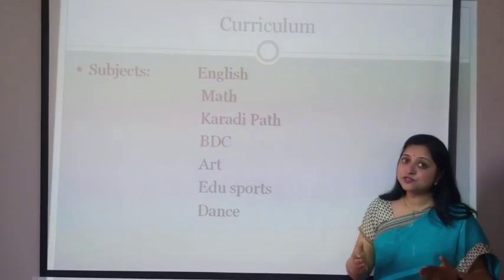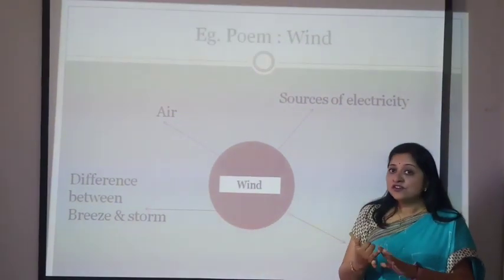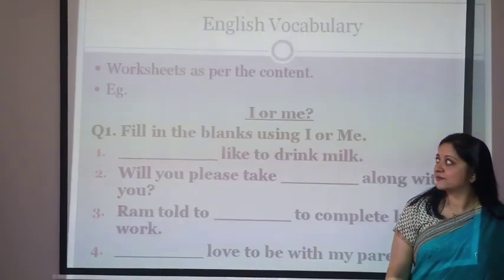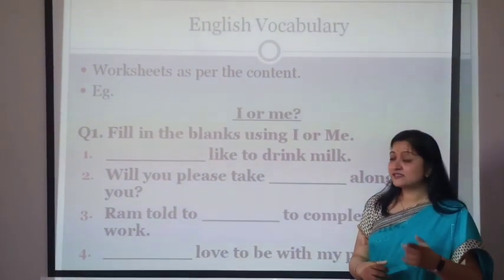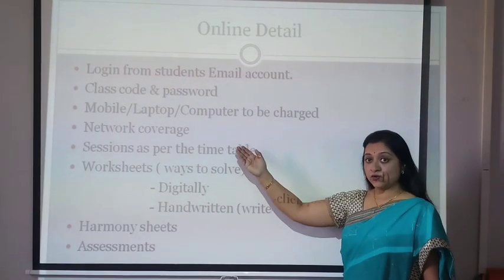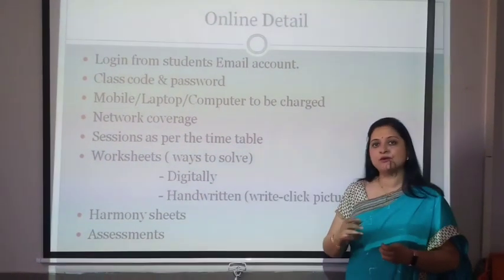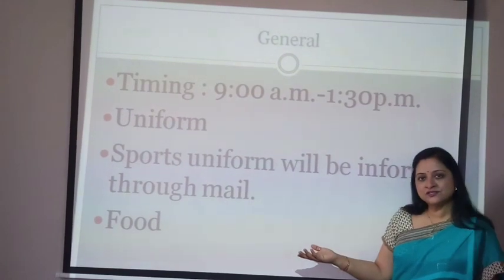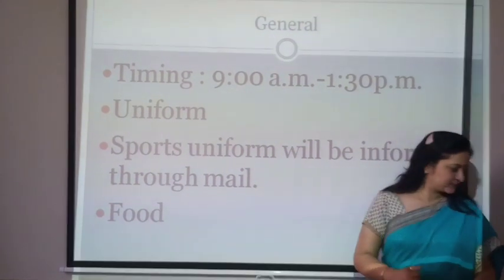Grade 1 orientation